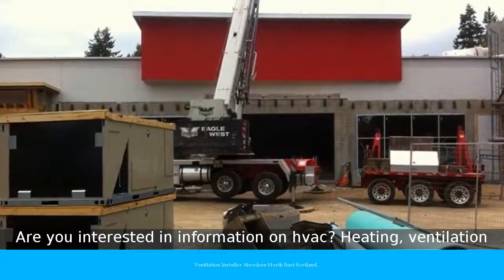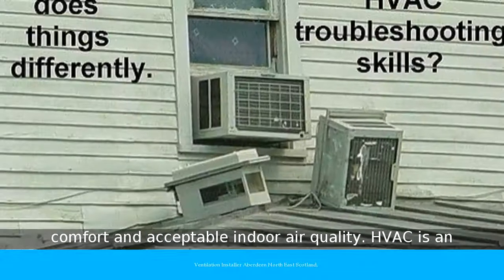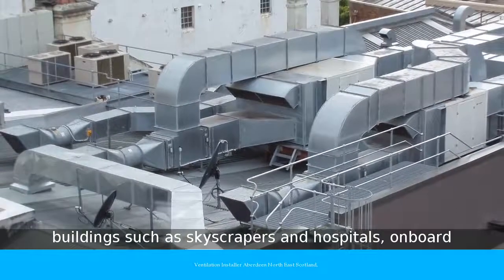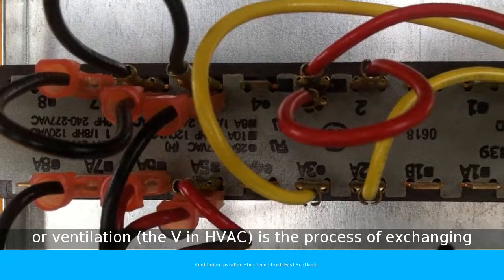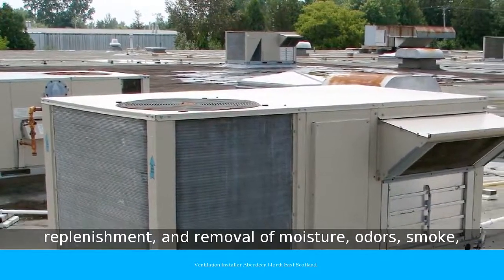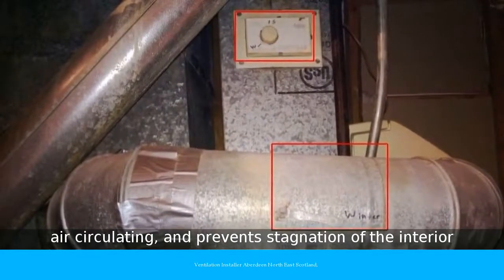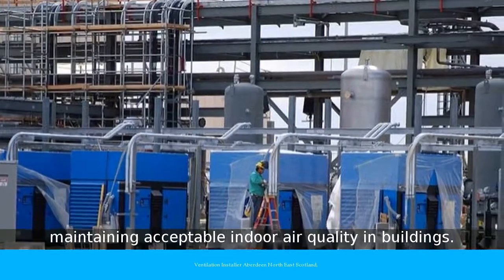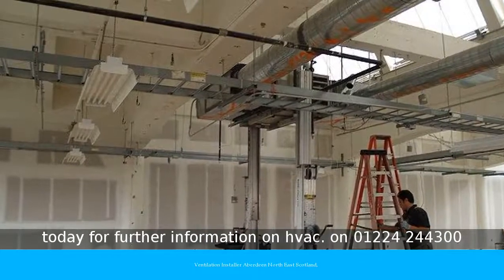Ventilation Installer Aberdeen North East Scotland,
Interested in Ventilation Installer Aberdeen North East Scotland,
Air conditioning and ventilation repairs across North East Scotland
heatconnection.co.uk/air-conditioning-ventilation/3839485If you're looking for air conditioning or ventilation system repairs in North East Scotland, call Heat Connection on 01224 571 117 today.
Heat Recovery Installers in Aberdeen
Heat Recovery Installers in Aberdeen were rated (based on 24 reviews of 50 ... based in Dundee operating in the central and north east areas of Scotland. ... air heat pumps (hot exaust heat pumps) air to water, mechanical ventilation heat ...
Within the vicinity of A90, Anderson Drive and Union Street IN Aberdeen.
Heat Pump Installers in Aberdeen - The Renewable Energy Hub
you can find a list of installers supplying Heat Pumps in Aberdeen and the based in Dundee operating in the central and north east areas of Scotland. ... air heat pumps (hot exaust heat pumps) air to water, mechanical ventilation heat ...
Ventilation Services in Scotland | Get a Quote - Yell
Near to Ferryhill, Rosemount, Milltimber and Cults.
Ducting & Ductwork in Scotland | Get a Quote - Yell
Ducting & Ductwork in Scotland, get reviews, contact details and submit ... Ventilation & Ducting; All Types Of Welding; Van Storage Racks; Canopy ... Unit 12, Hareness Park, Hareness Circle, Aberdeen, AB12 3QY, Aberdeenshire Extraction Systems; Design, Manufacture & Install; Suppliers Of Filters; Filter Materials.
Aberdeen | Air Conditioning, Heating, Pumps | Andrews Sykes Hire
Aberdeen branch covers customers across all of North East Scotland, ... depot is easy to find and well-positioned to facilitate immediate delivery and installation of ... chiller hire, heater hire, boiler hire, dehumidifier hire and ventilation hire.
Active | FES Group
particular we manufacture and install ventilation ductwork for the building services ... high quality air conditioning systems in the North of Scotland since 1999.
Within the vicinity of University of Aberdeen and Close distance to Pittodrie Football Club
Heating & Ventilation Maintenance throughout Scotland | AAIRECOOL
us for heating and ventilation repairs, installations, design and ... Heating and ventilation services in Edinburgh, Glasgow and Aberdeen ... and are well established throughout Scotland and the North of England with a large customer ...
Within areas AB11  and AB12
Find a Ventilation Specialist | Home Ventilation Systems - EnviroVent
your local ventilation specialist and book a free home survey appointment to discuss your mould, condensation, asthma and allergy problems.
Dialling code 01224
GrantAir Air Conditioning & Ventilation - Home
more information about installation, service and maintenance for ... GrantAir Air Conditioning & Ventilation are specialists in the design, supply ... We provide our Air Conditioning services throughout the UK, from Aberdeen to Southampton. ... East of England; Yorkshire & The Humber; North West; North East; Scotland ...